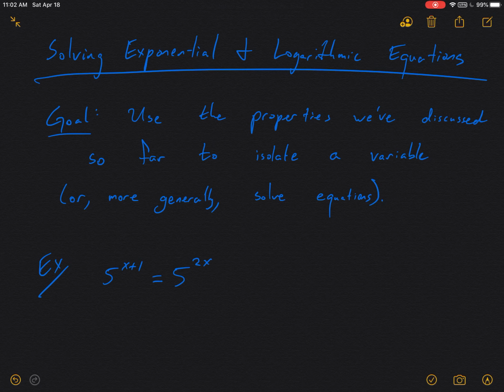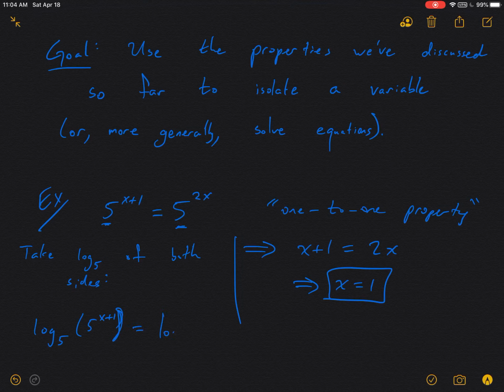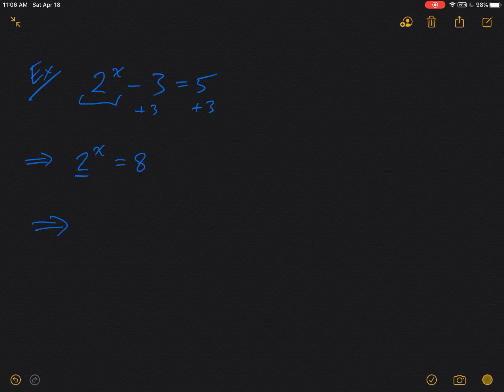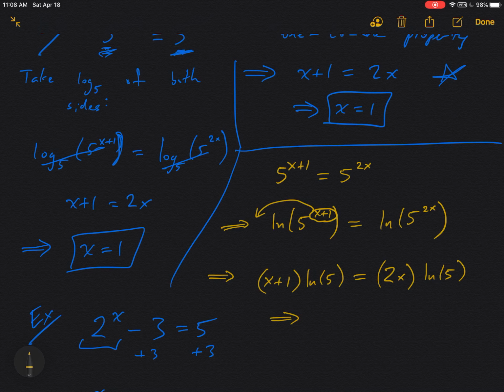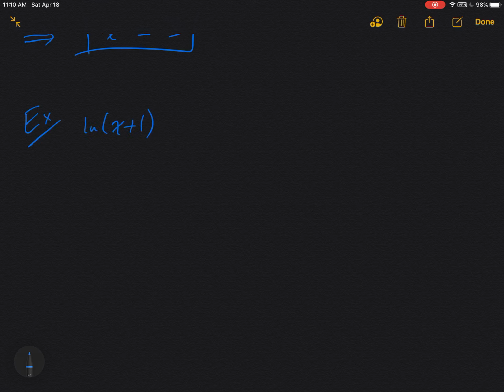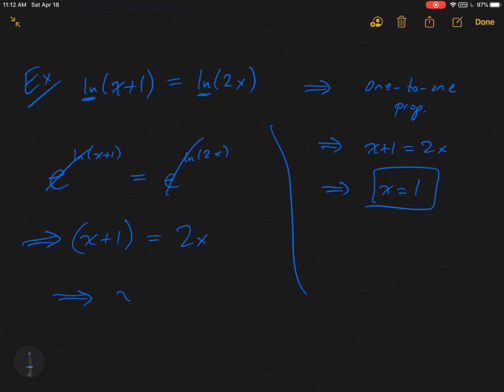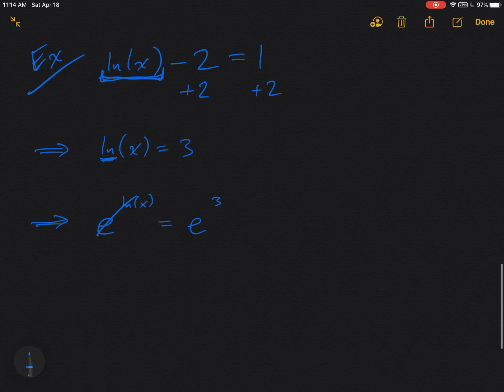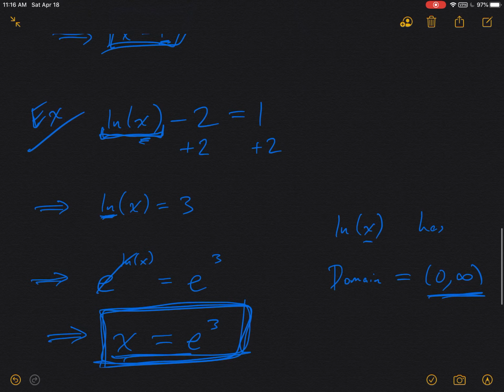Solving Exponential and Logarithmic Equations (Summary)